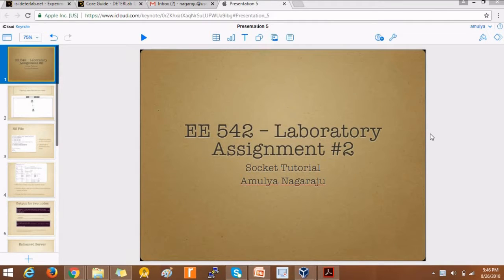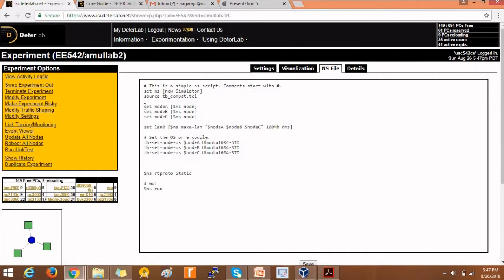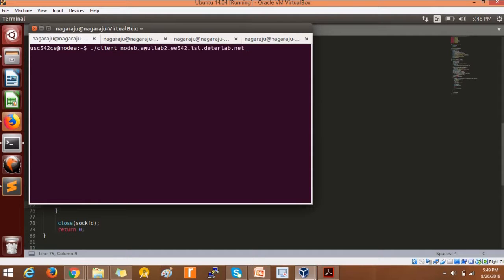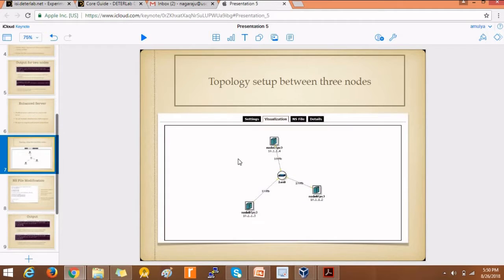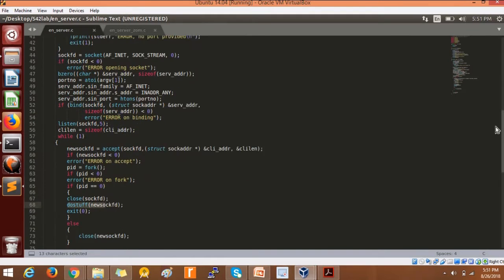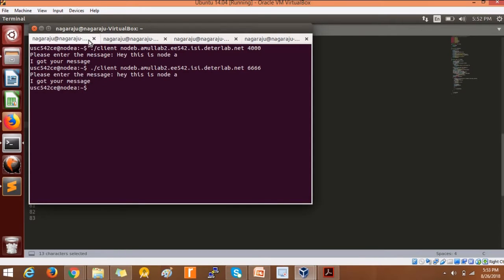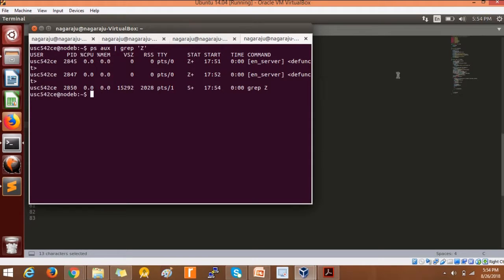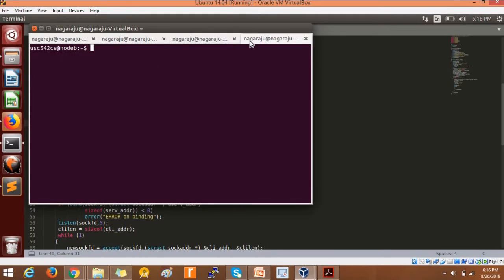Deterlab Experiment 2 Demo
Socket connection between two nodes